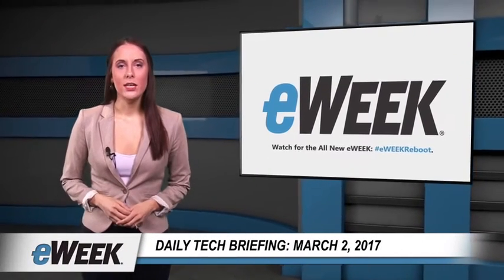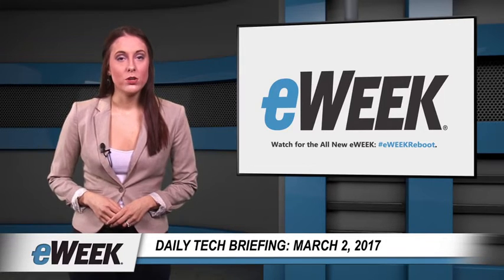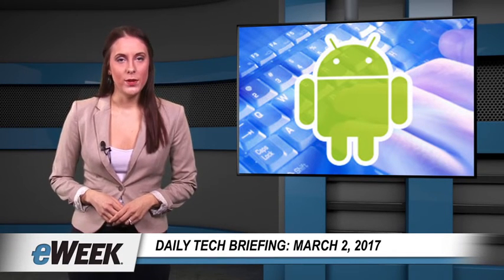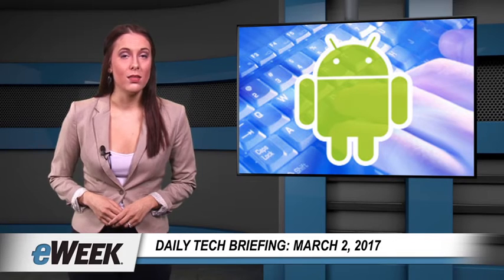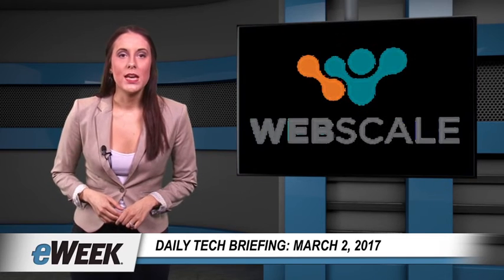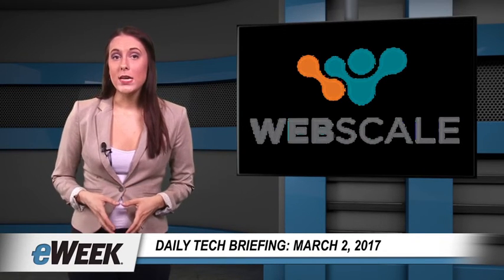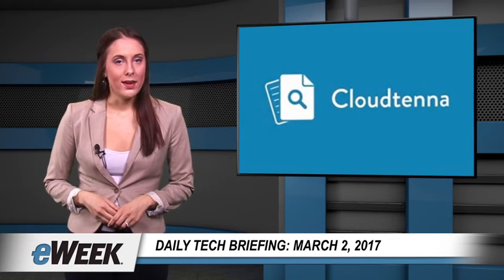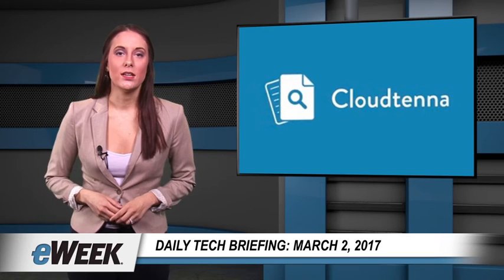Google Says RCS Messaging Available on More Than One Billion Devices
More mobile carriers, manufacturers commit to Google RCS Messaging app; Red Hat updates Ansible Tower to improve DevOps workflows; Webscale Networks debuts Cloud Web Application Firewall; and there's more.